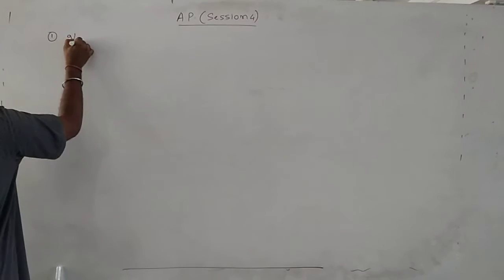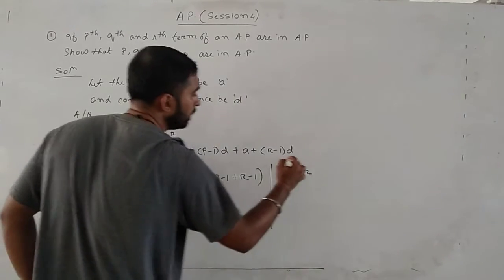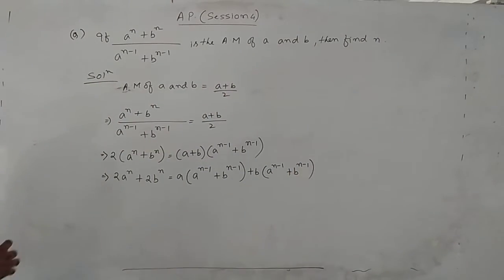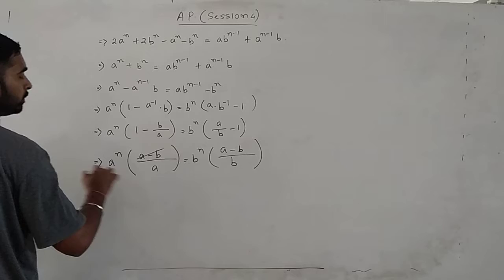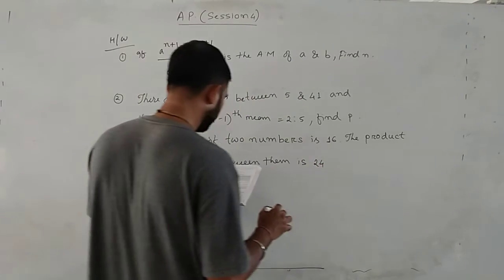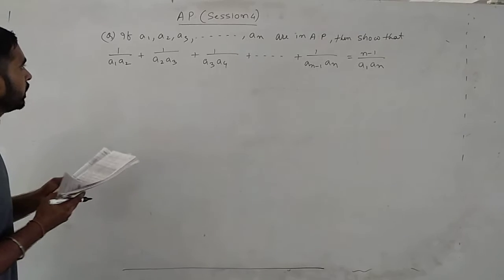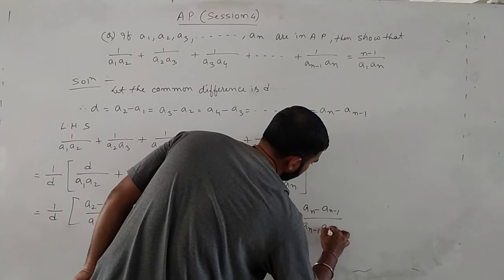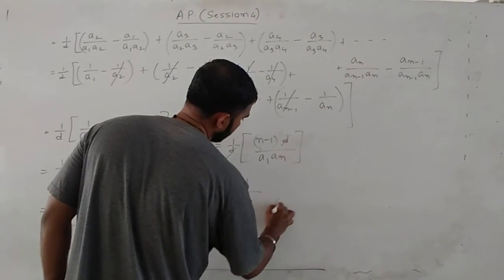Class-IX Advance Mathematics (Session-4)